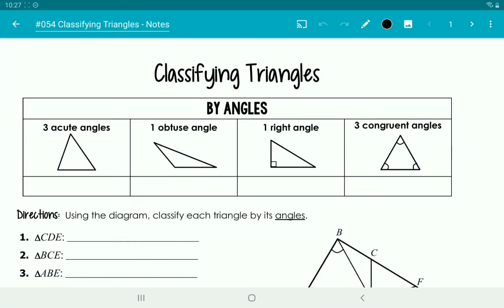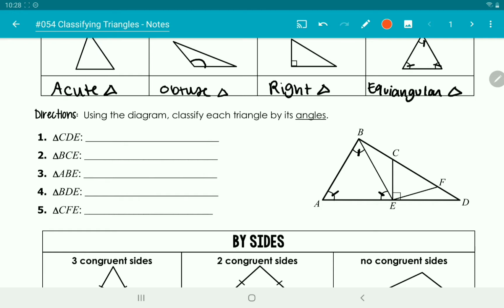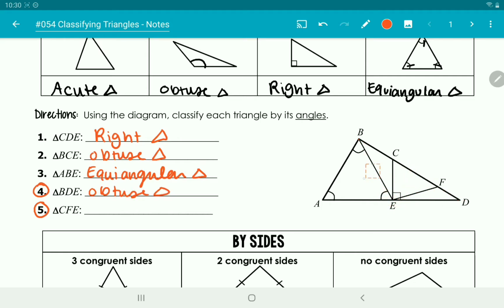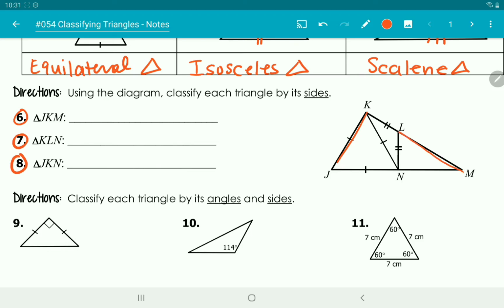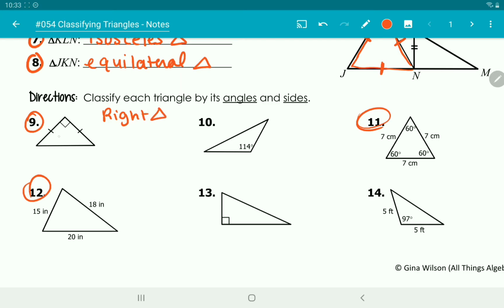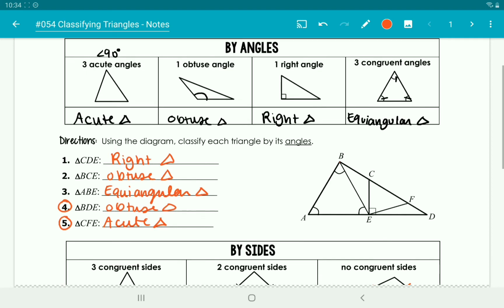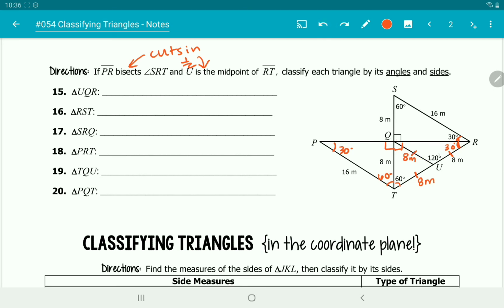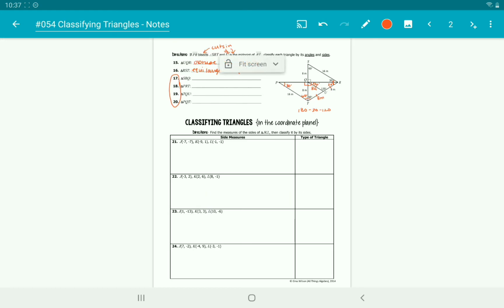#054 classifying triangles notes